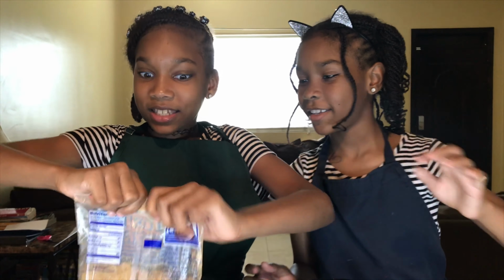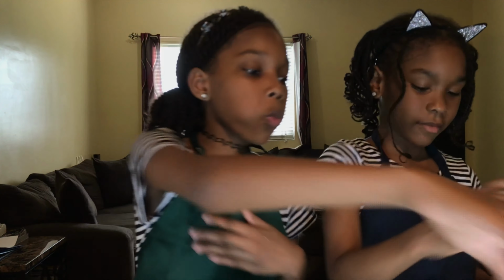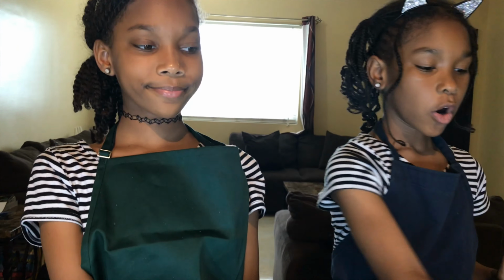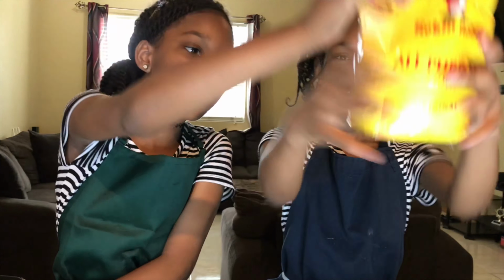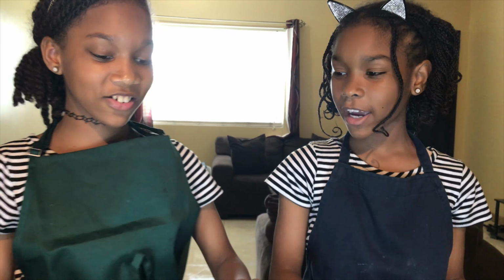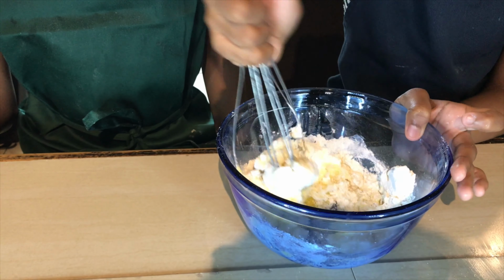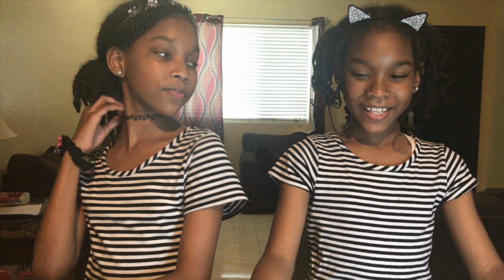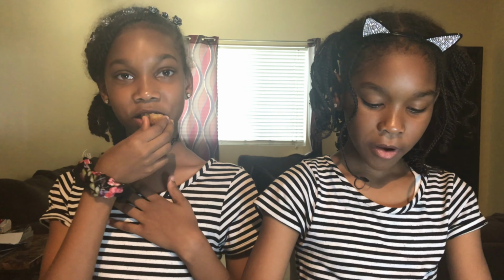We Tried To Make A Tasty Dessert.Fail..........?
In today’s video we followed a tasty recipe. Did we fail or succeed.

INGREDIENTS:

BREAD
1 egg
1/2 cup of light brown sugar
1/4 cup of granulated sugar
1/2 cup of melted butter
1/4 cup of sour cream
1 teaspoon of vanilla extract
2 ripe bananas
1 cup of all-purpose flour
1/2 teaspoon of baking powder
1/2 teaspoon of baking soda

FILLING
1 large egg
4 ounces of cream cheese
1/4 cup of granulated sugar
3 tablespoons of all-purpose flour

DIRECTIONS:

1. Preheat oven to 350 degrees F (180 degrees C)

2. To prepare the bread combine egg, sugar, sour cream and vanilla in a large mixing bowl. Whisk together. Add the bananas and mash together.

3. Add flour, baking powder and baking soda, and mix lightly to combine. Set aside.

4. To prepare the cream cheese filling, mix egg, cream cheese, sugar and flour in a small bowl.

5.To assemble the muffins, spoon a layer of bread batter in a greased muffin tin. Then spoon a layer of cream cheese filling, then top of a layer of bread batter.

6. Bake for 20-25 minutes. Muffins are don when a toothpick inserted in the enter comes out clean.

7. Allow muffins to cool for 15 minutes.

8. Enjoy!